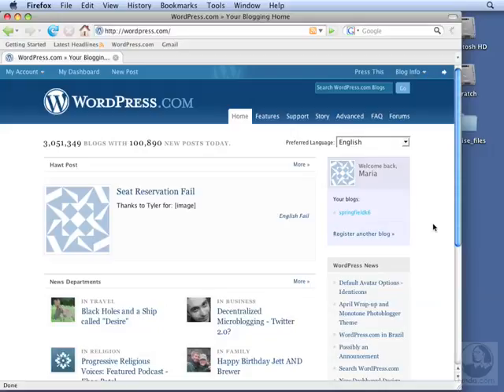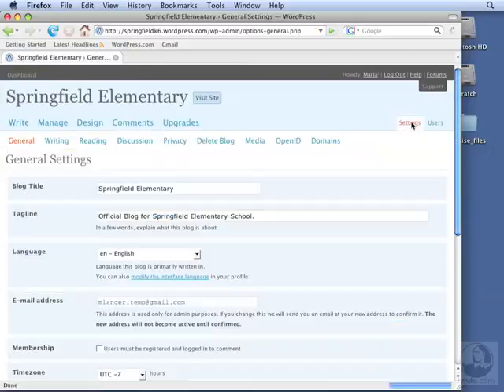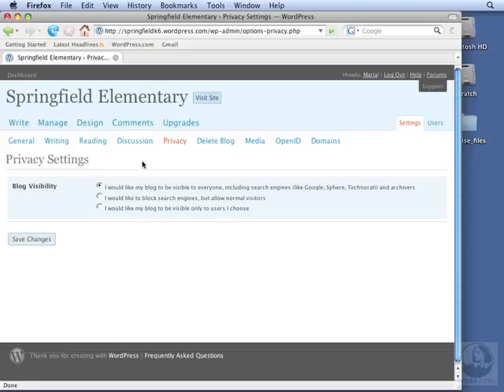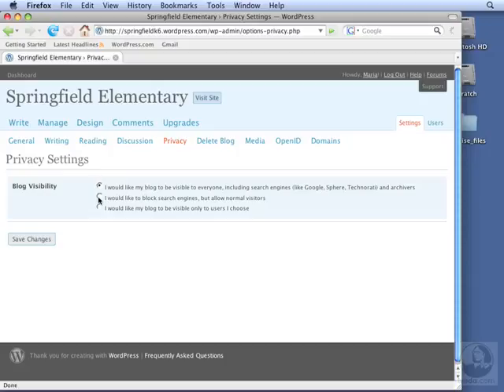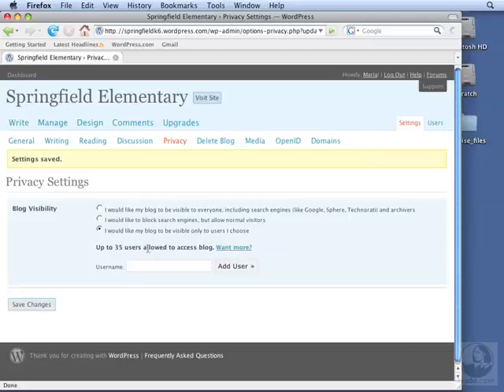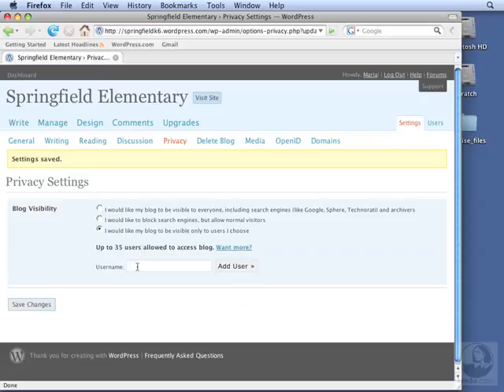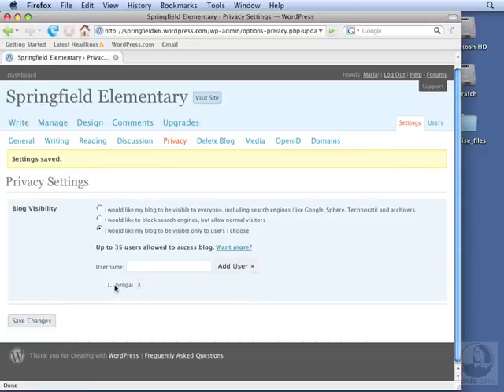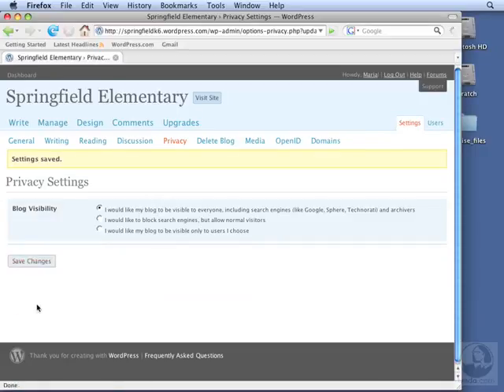03 03 Privacy